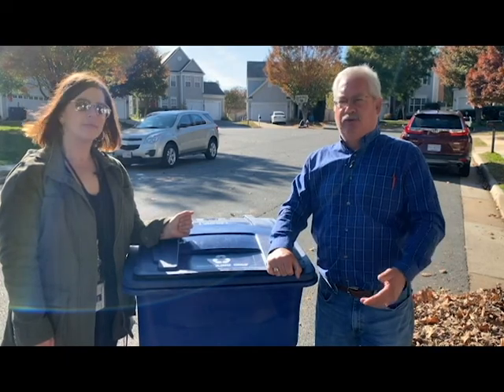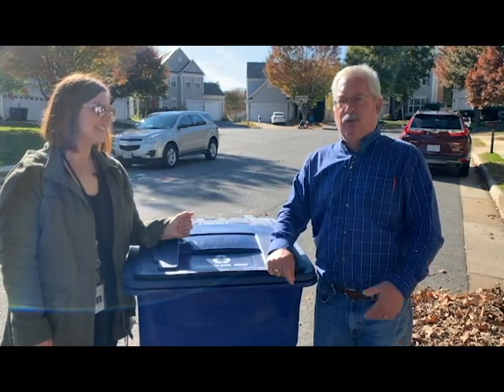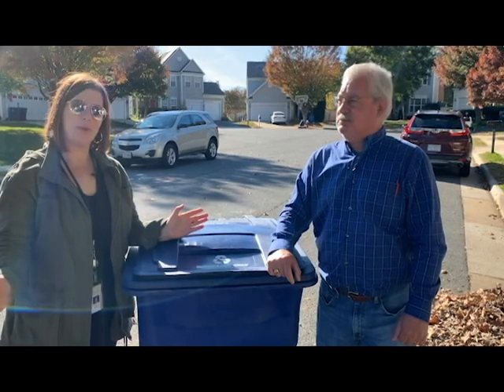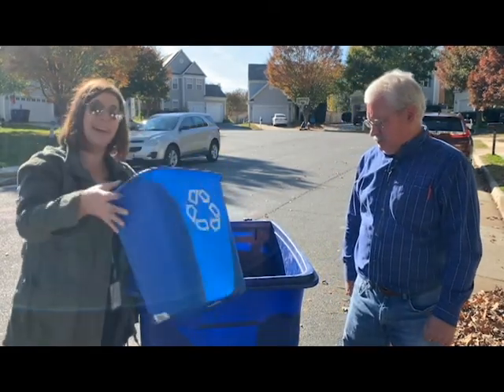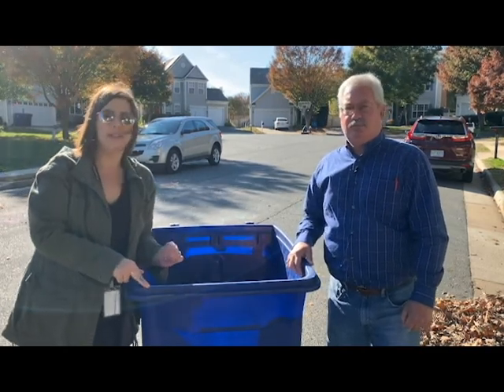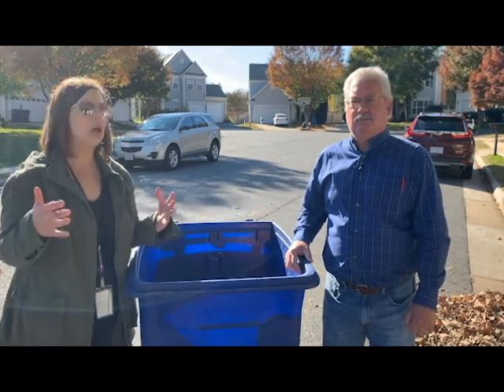"Live in Leesburg" - Recycling Update